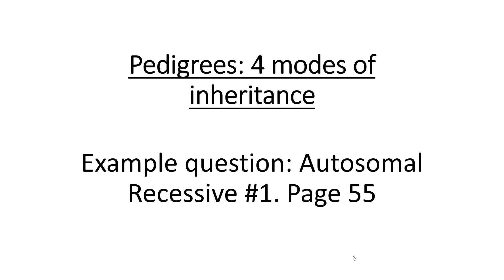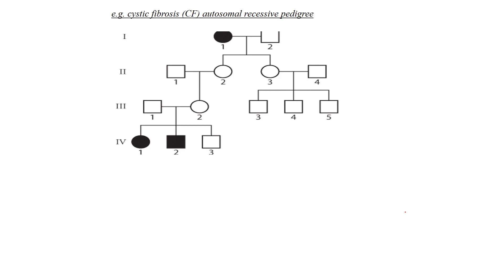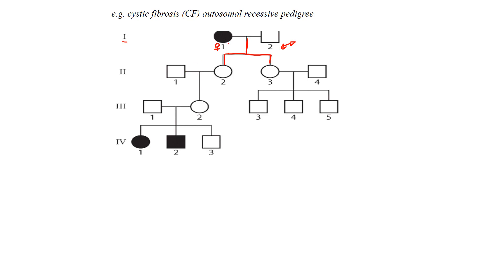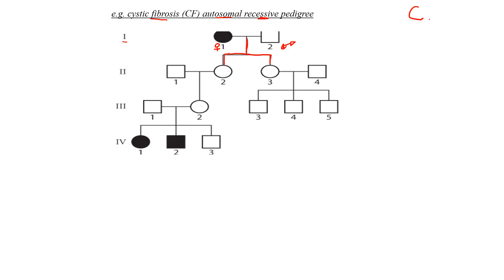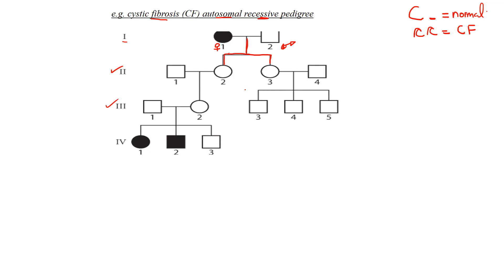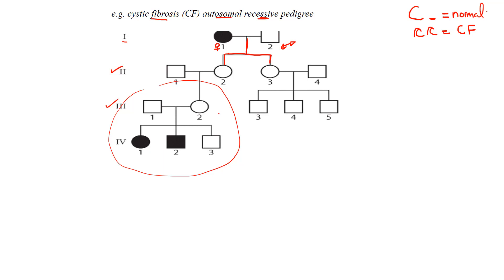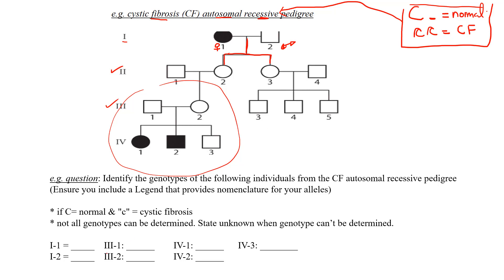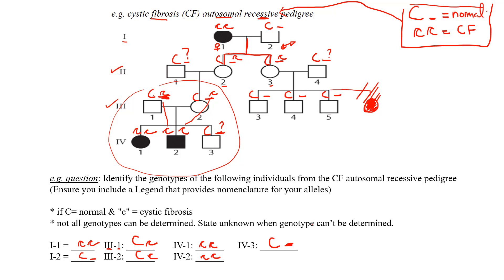pedigree problems 1 page 56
pedigree problems